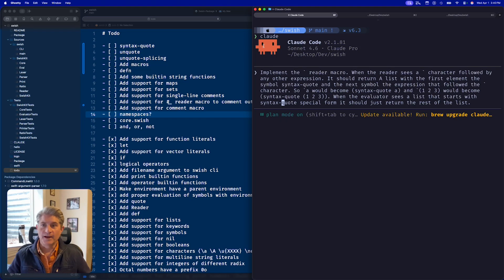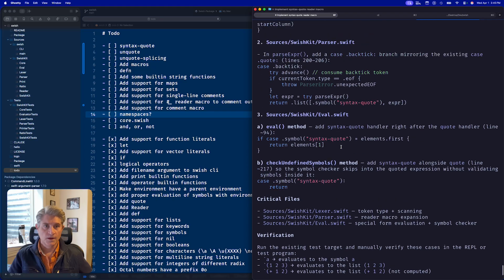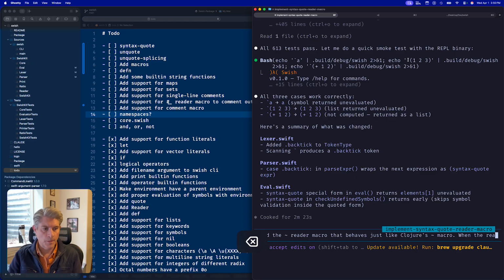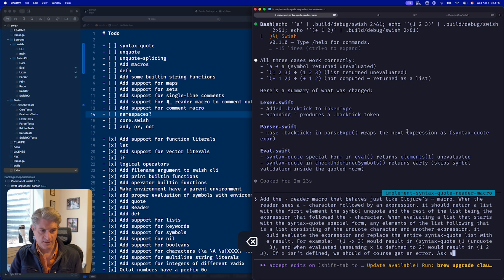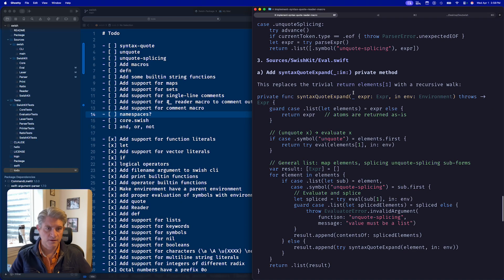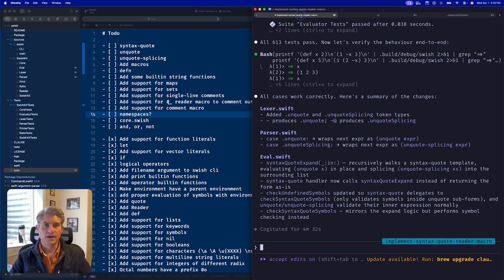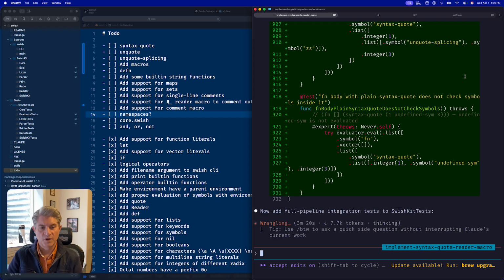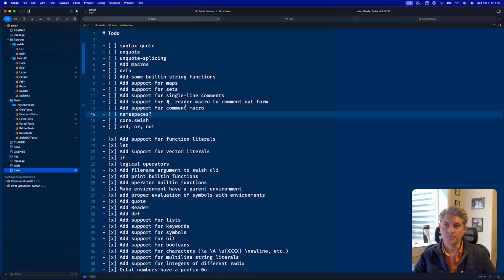Swish: Using Claude Code to Create a Lisp in Swift - syntax-quote and splicing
In this episode we implement syntax-quote and the splicing reader macros, ~, and ~@. This is our first step in implementing macros.